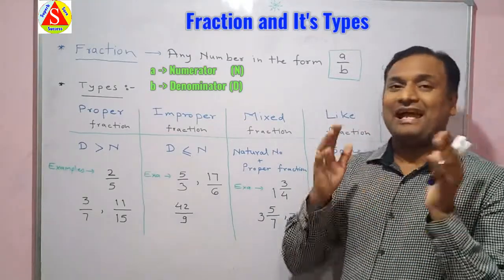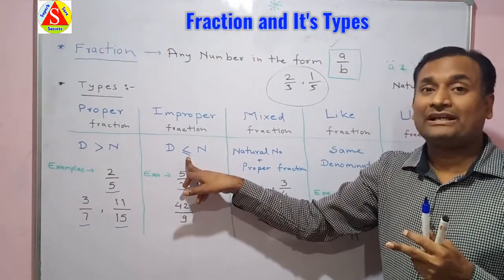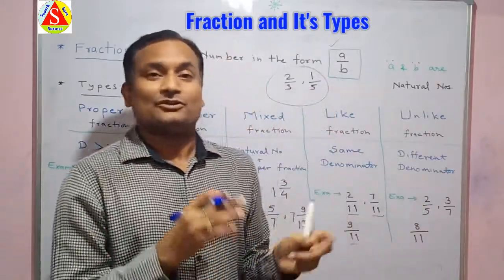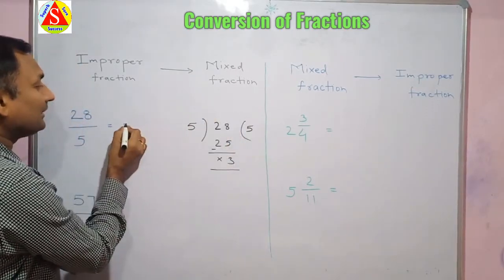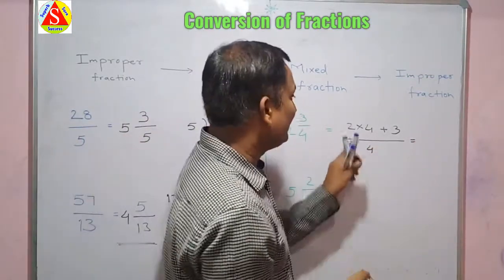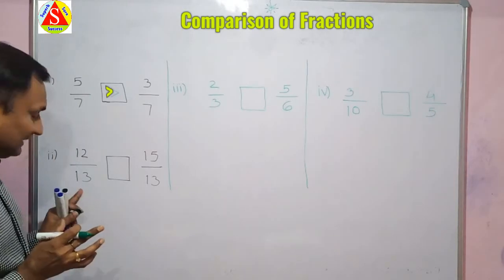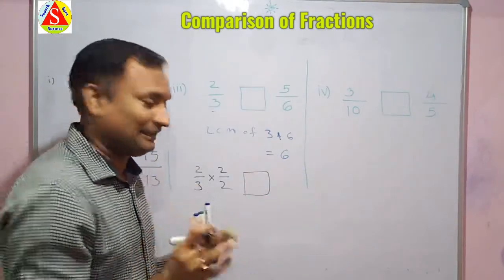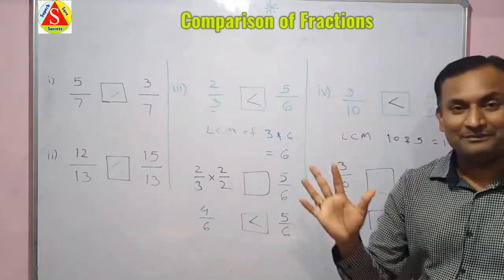Fractions/Types of Fractions/Conversion of Fractions/Comparison of Fractions/Mixed-Improper Fraction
This video easily explains the 'Fractions and Its Types' with examples...

This video nicely explains the conversion of fractions and comparison of fractions...

This video describes the basic types of fractions like Proper Fraction, Improper Fraction and Mixed Fraction...